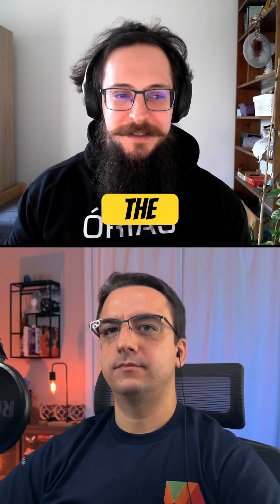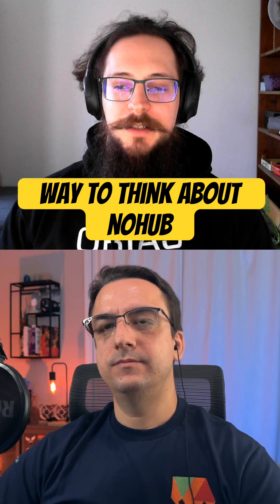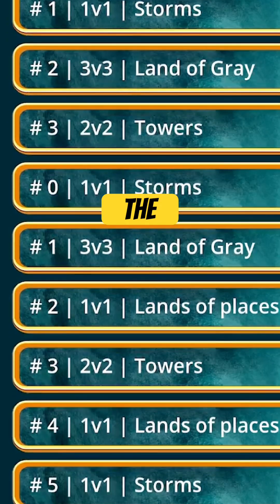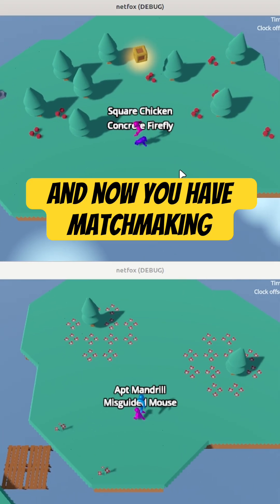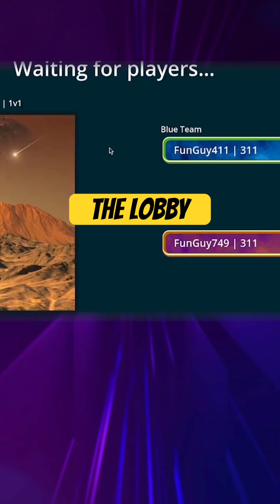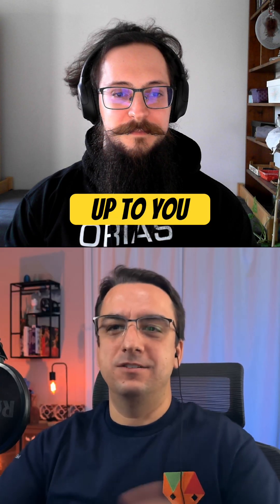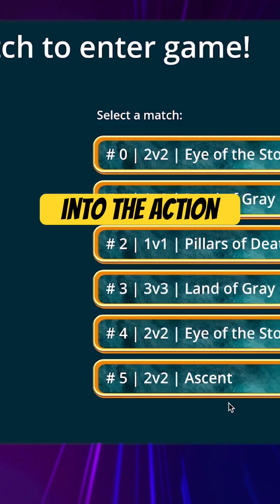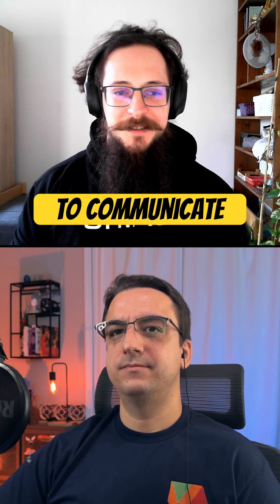nohub 👉 Your Next Lobby System?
A summary of nohub features for creating and managing lobbies for your multiplayer game